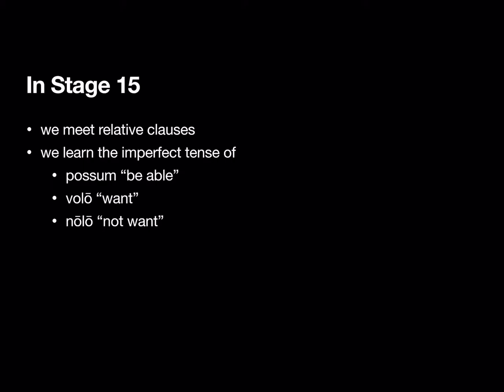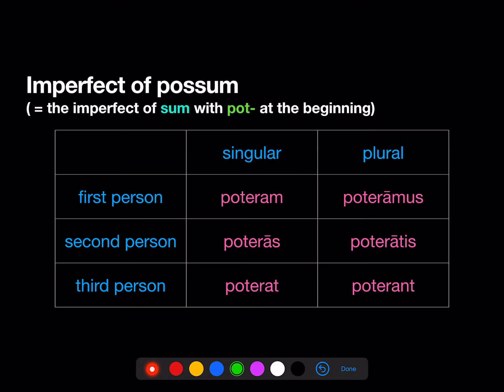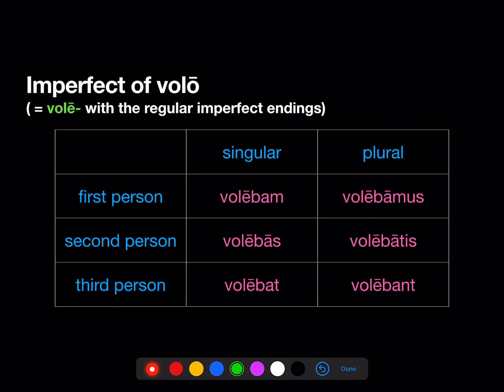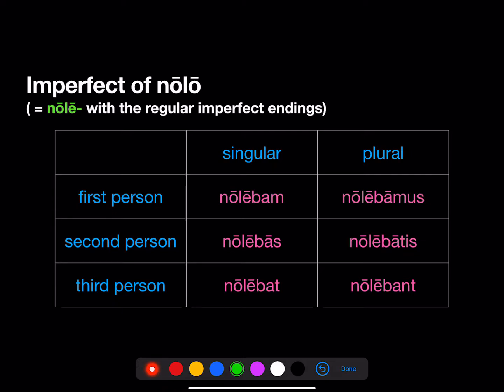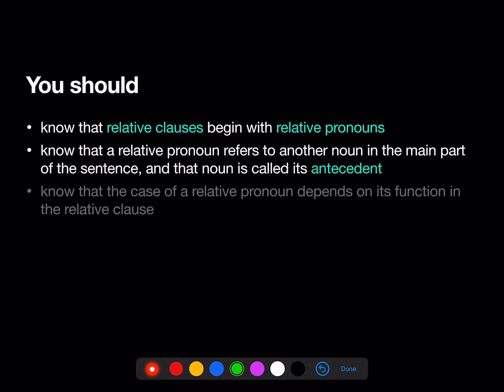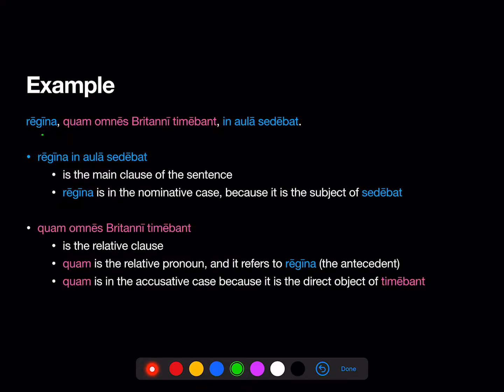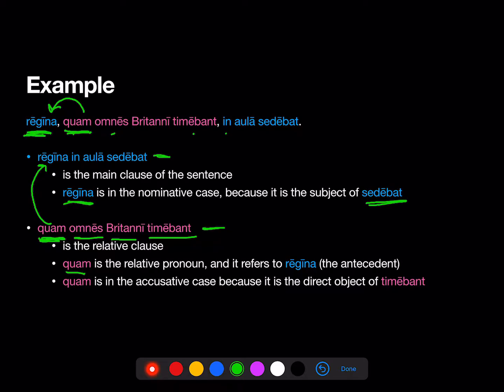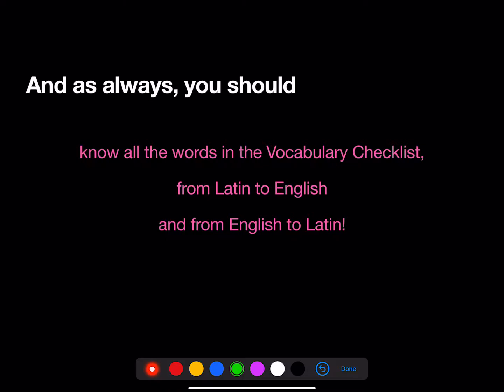Stage 15 Review